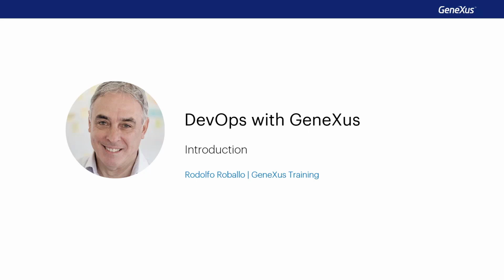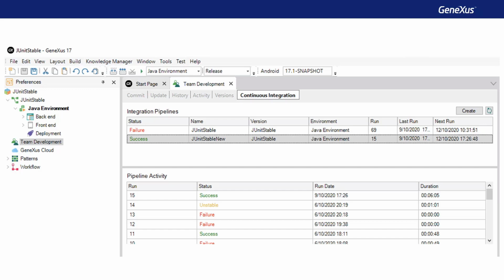Introduction to DevOps with GeneXus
DevOps implies a group of agile practices that allow to shorten the life cycle of system development and to be able to continuously offer software. To this end, we'll use GeneXus Server and Jenkins, which is a continuous integration engine and the tool that will organize the process.